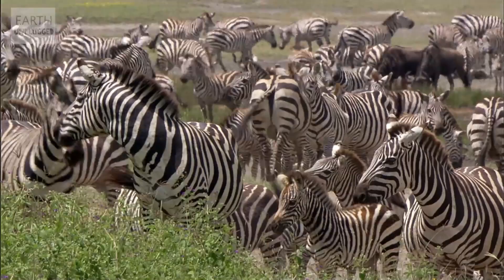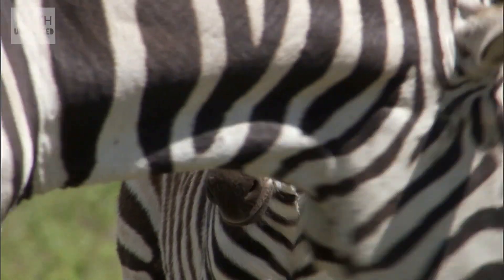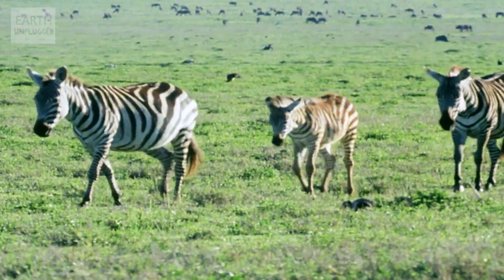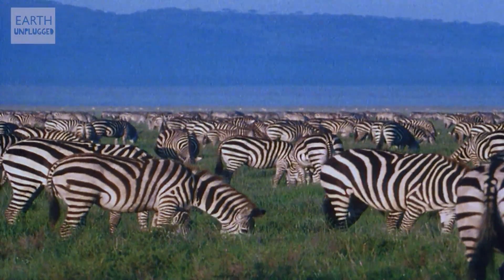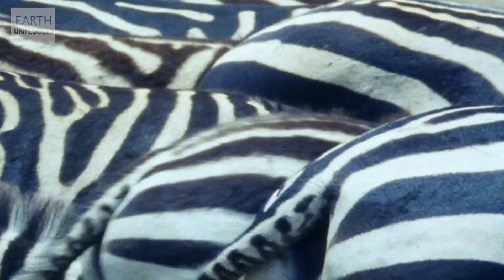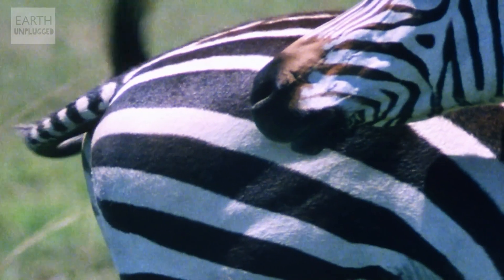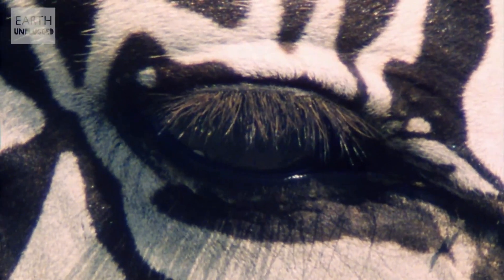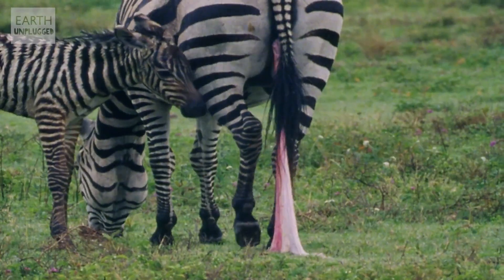Why Are Zebras Stripy? | BBC Earth Kids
Do you think zebras are black with white stripes, or white with black stripes?